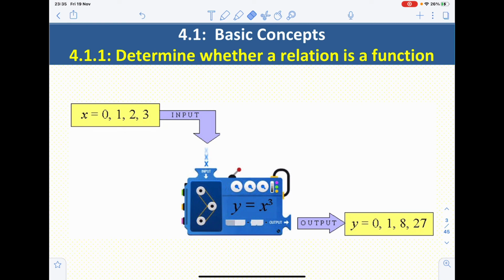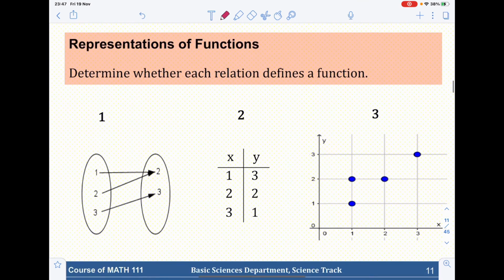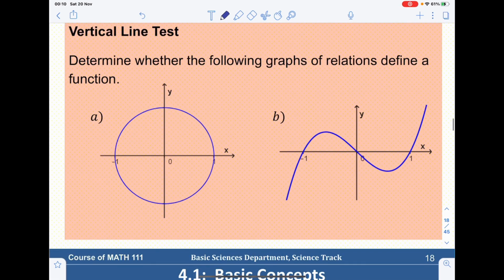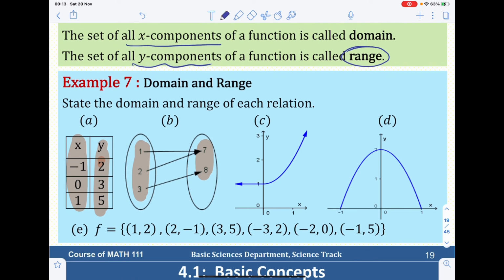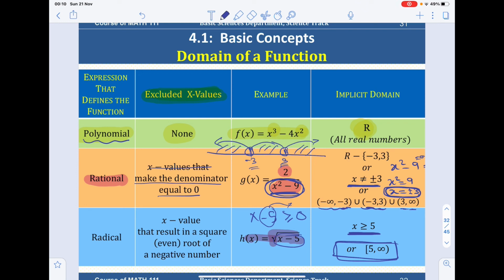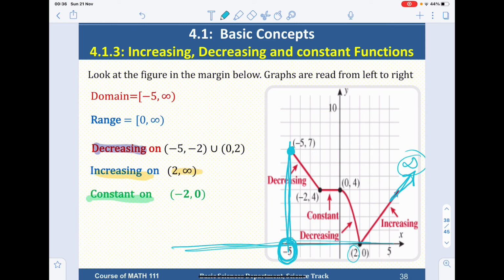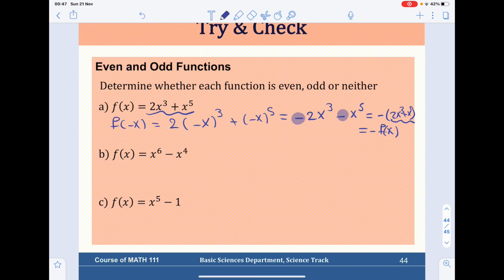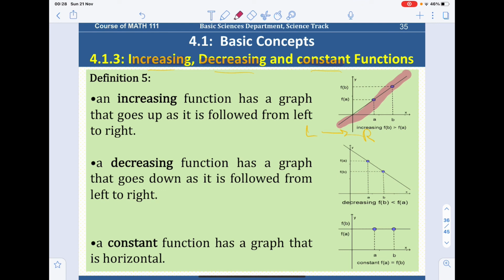Math111 W13 lecture section 4.1| IAU